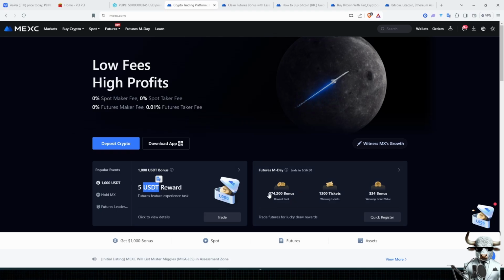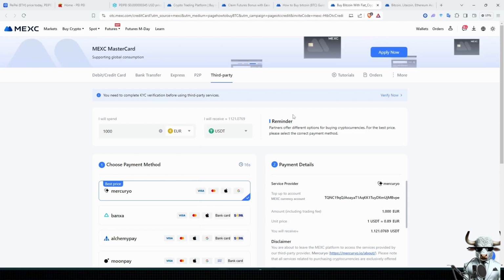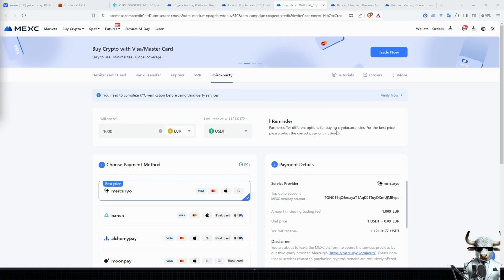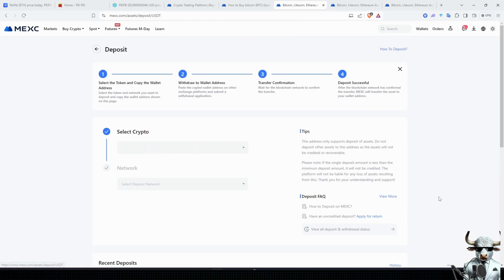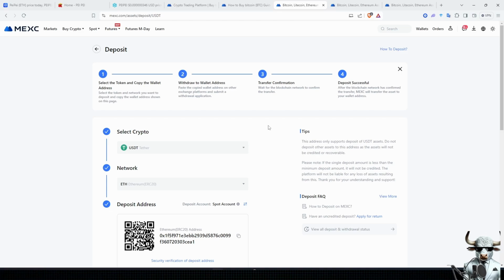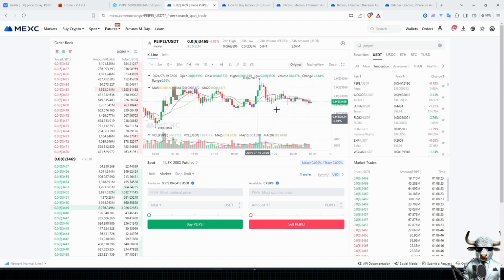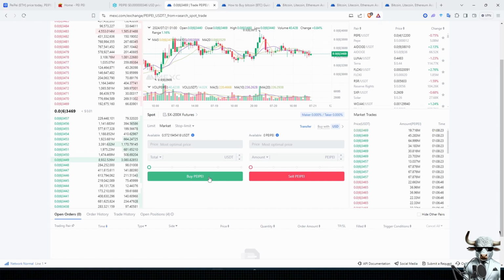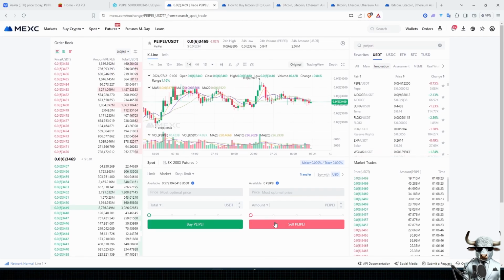How to Buy $PEIPEI QUICK TUTORIAL (In less than 3.3 min)